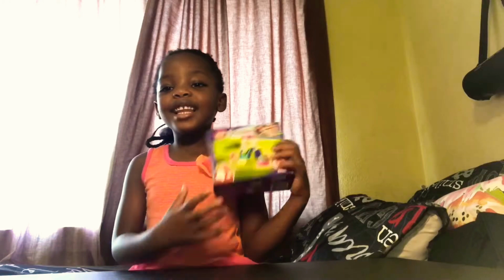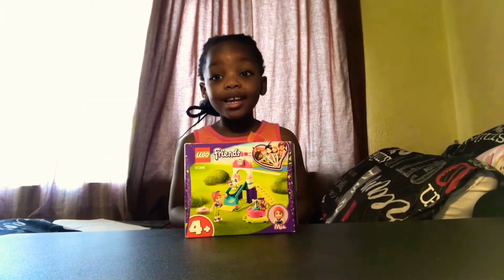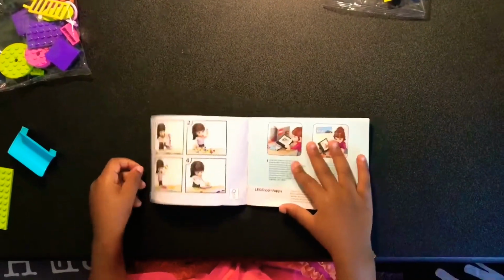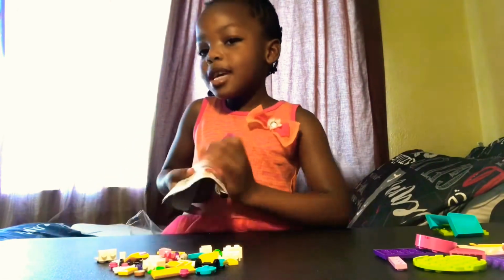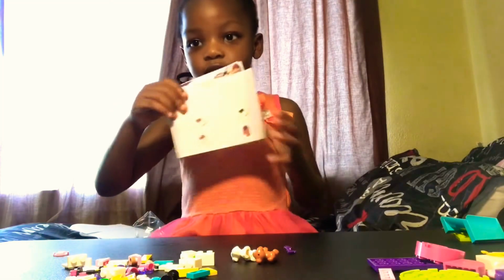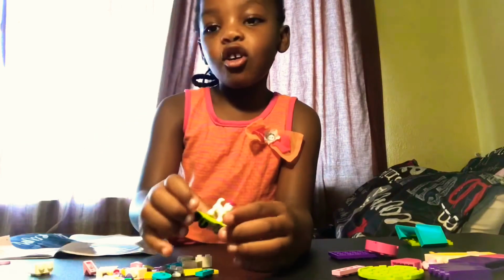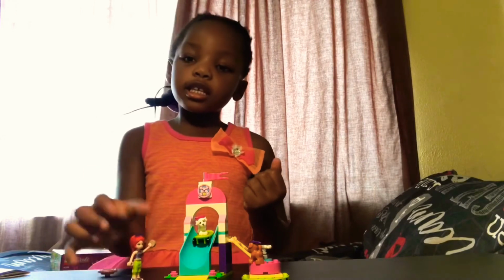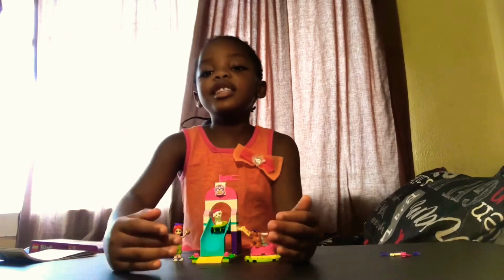LEGO friends | building Mia a slide at the park